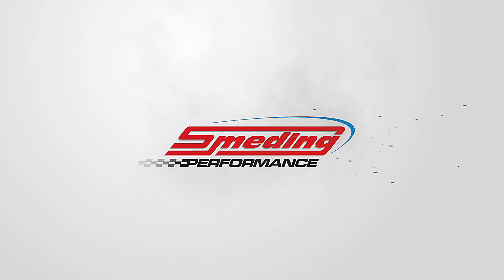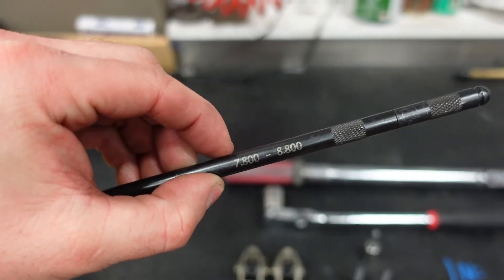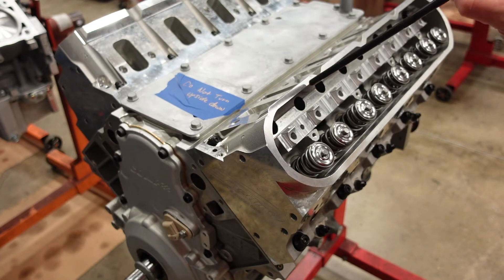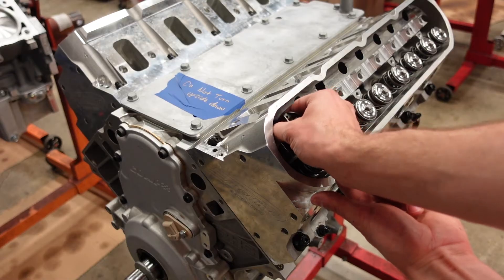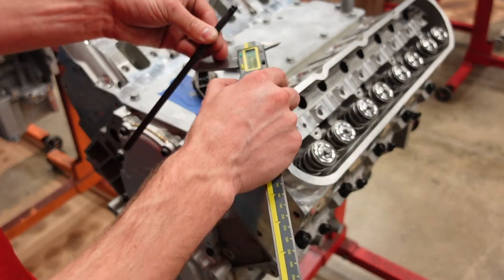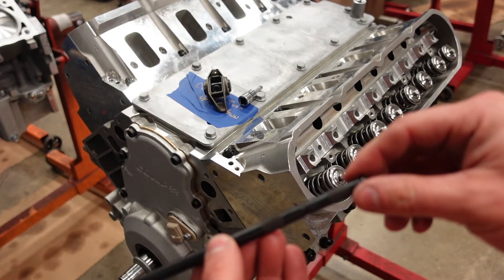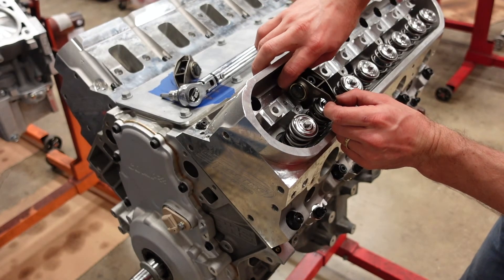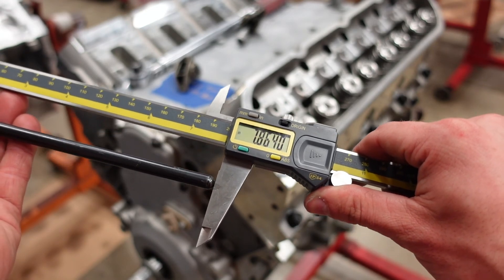How to Measure LS Engine Pushrod Length (In 7 Minutes)